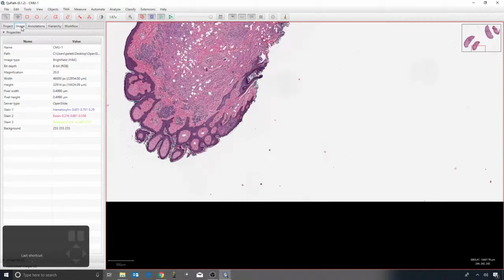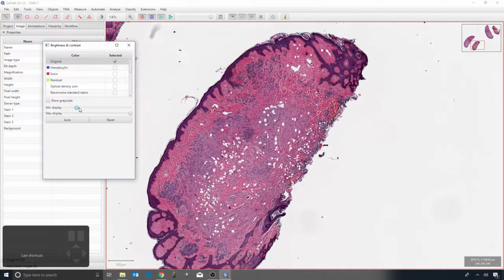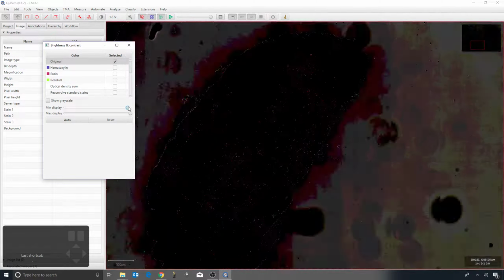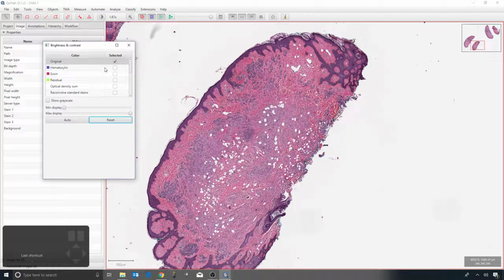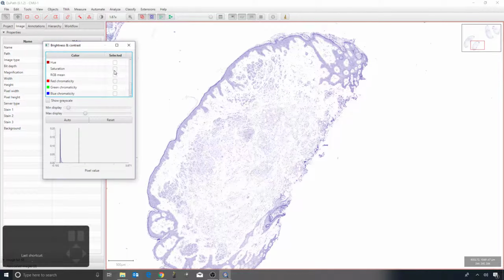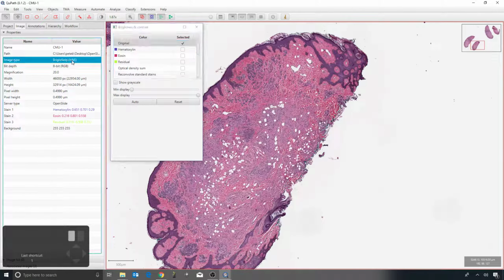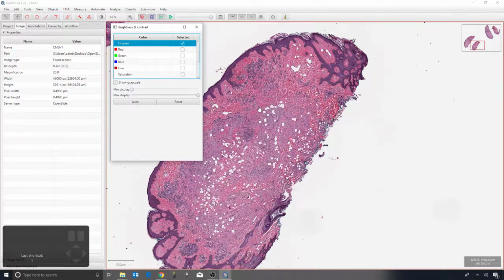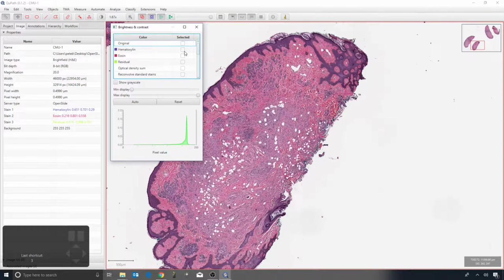9 - Brightness, contrast & color transforms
Adjust the brightness and contrast, and explore color transforms.